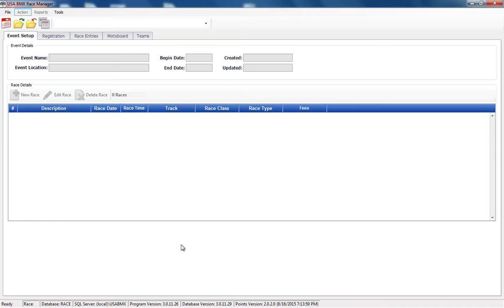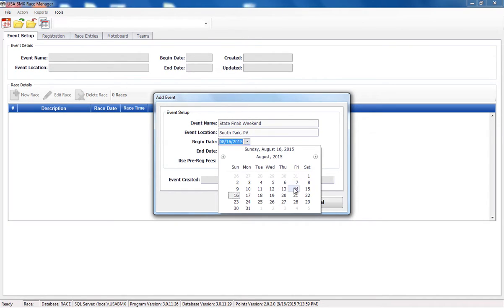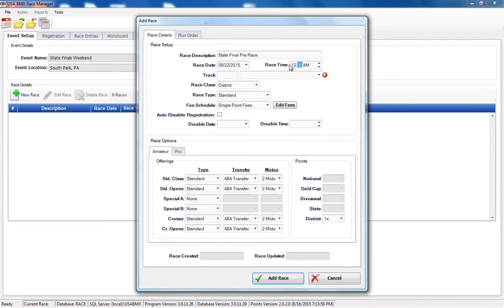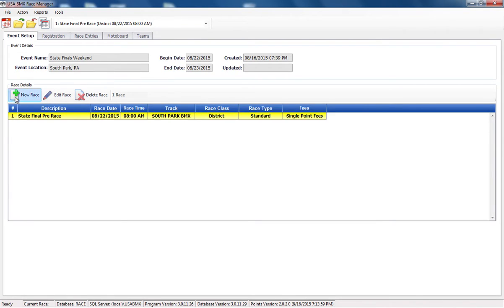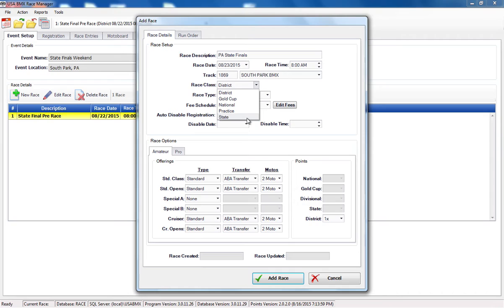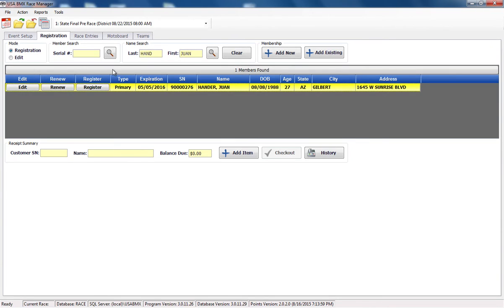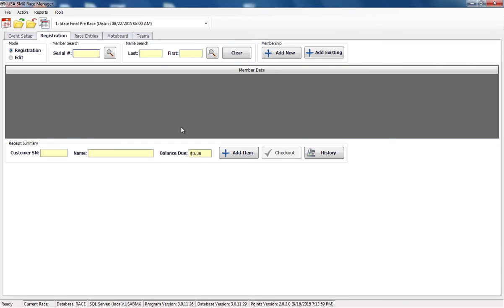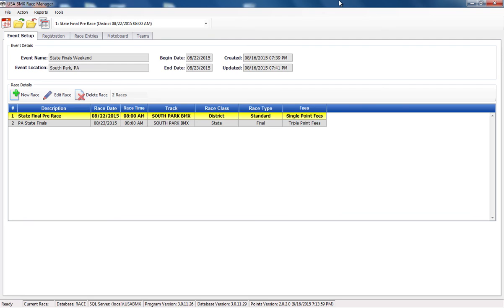Race Setup For State Finals